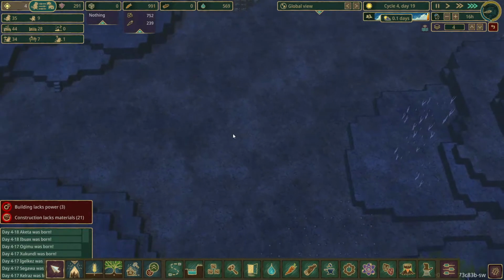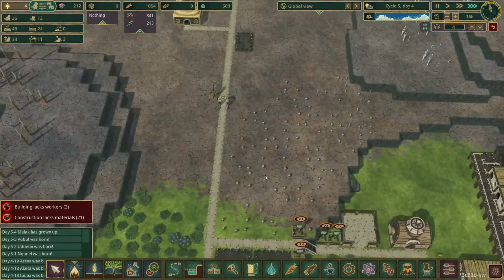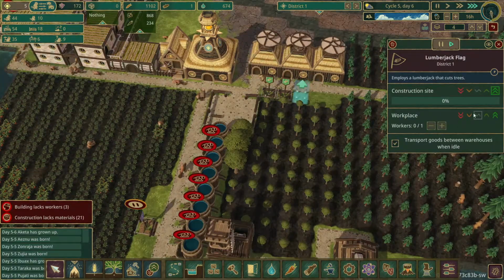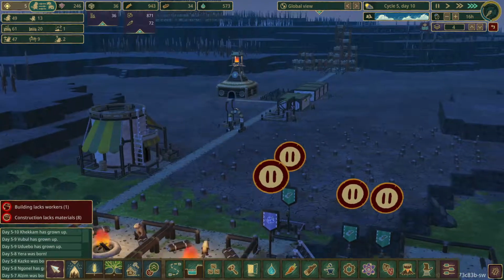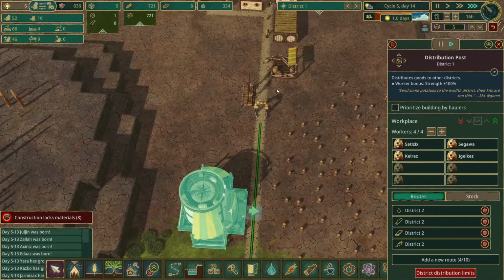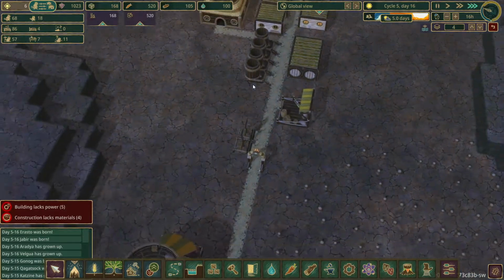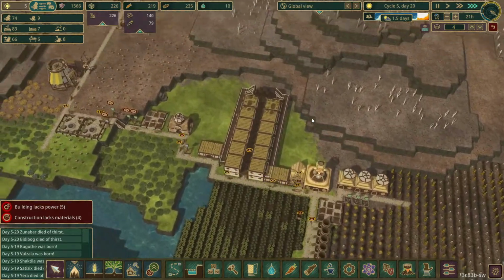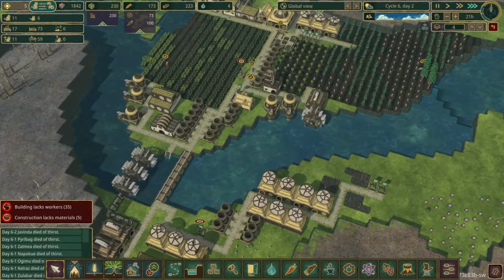I Almost Failed Them All Doing This (Timberborn)